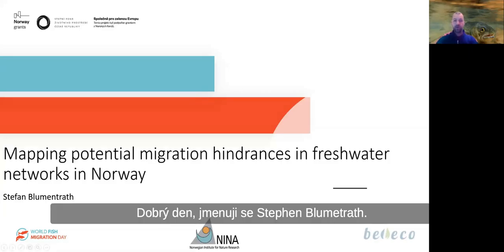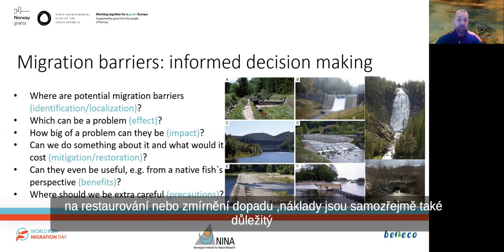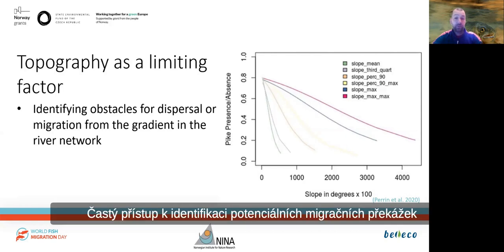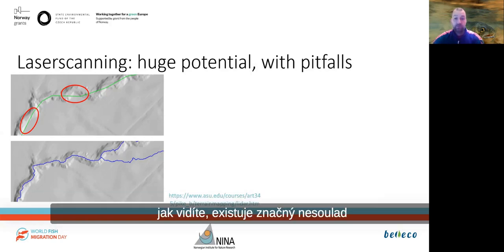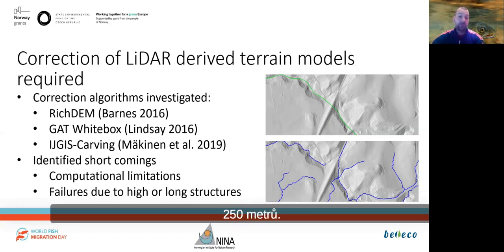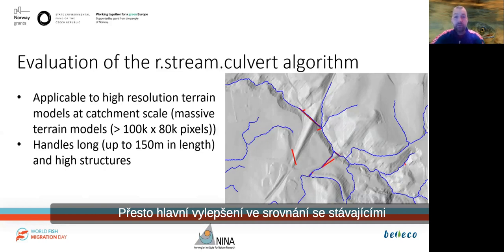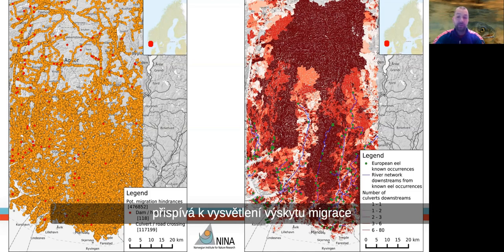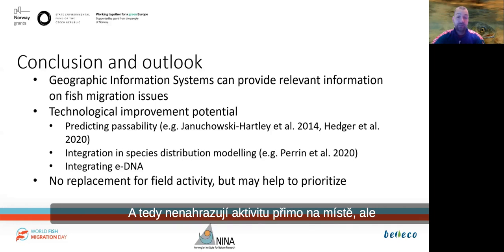Mapping potential migration hindrances in freshwater networks in Norway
Stefan Blumentrath
The Norwegian Institute for Nature Research

The presentation is a contribution to the Czech-Norwegian workshop on the occasion of World Fish Migration Day 2020.
Prezentace je příspěvkem k česko-norskému workshopu k příležitosti Světového dne rybí migrace 2020.

The workshop is an activity of the project Sharing the Best Practices in Freshwater Ecosystem Conservation on the World Fish Migration Day; submitted to the bilateral fund of the Program Environment, Ecosystems and Climate Change; supported by FM Norway 2014‒2021, under Call No. NF / BF-1/2019.